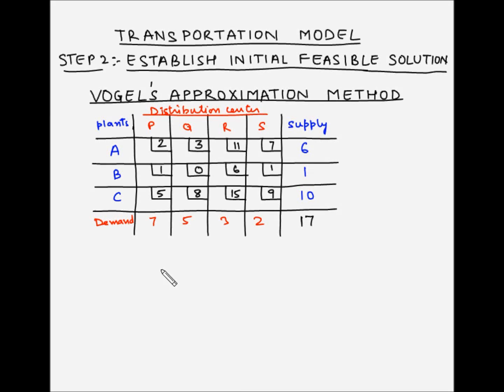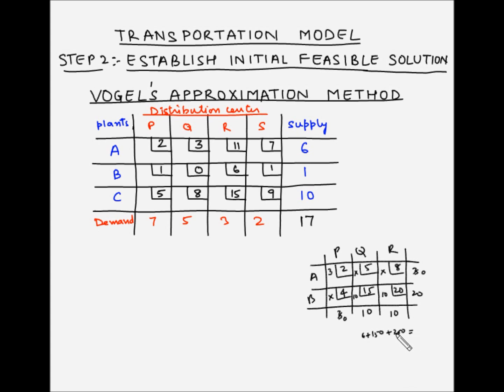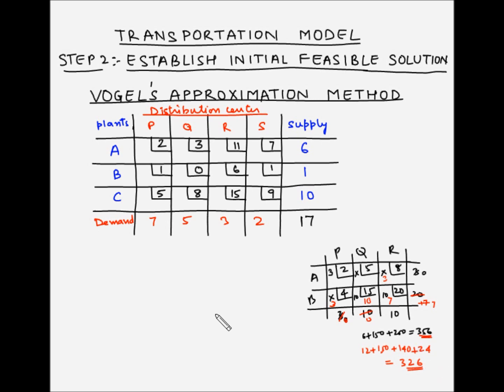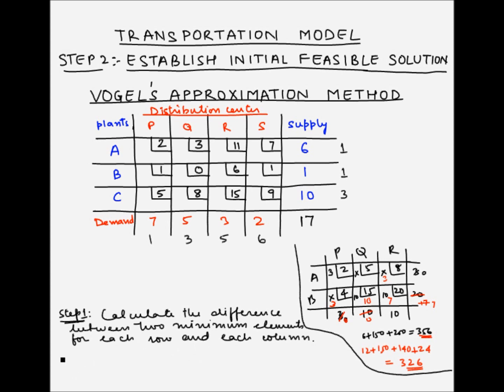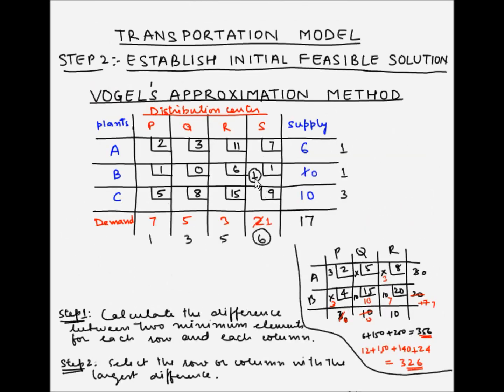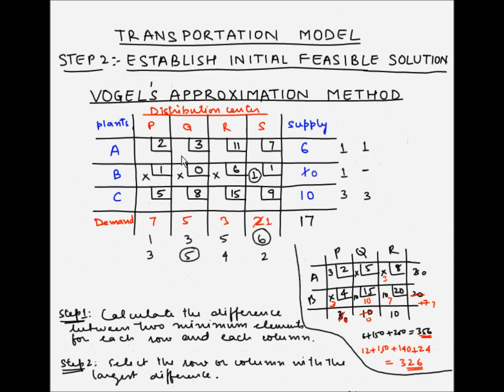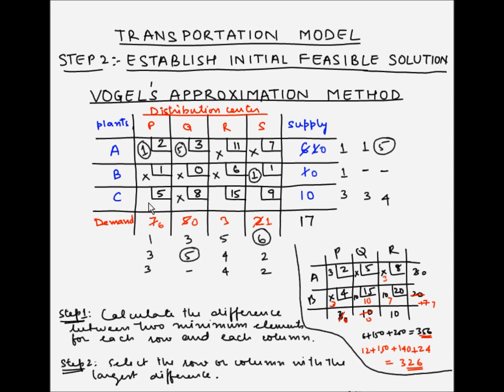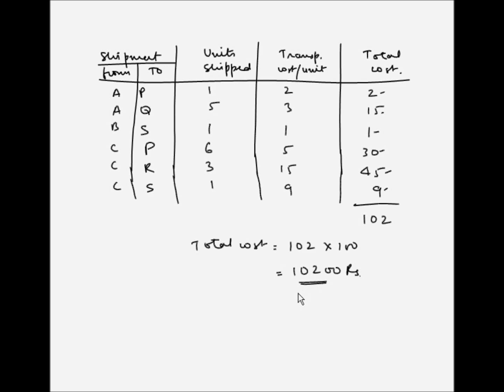Transportation model - Step 2c - Vogels approx method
In this video, you will learn how to find out the basic initial feasible solution for a transportation problem using the Vogel's approximation method.